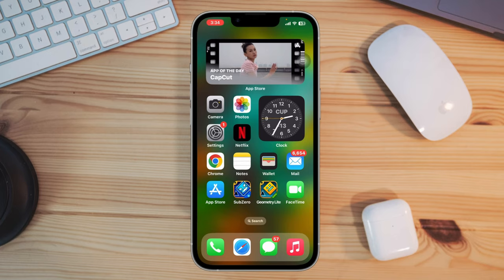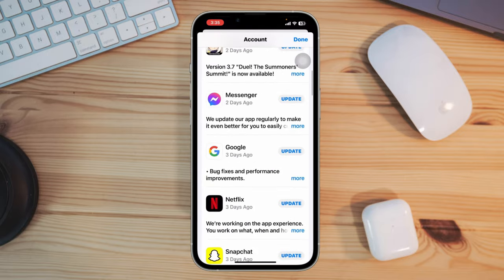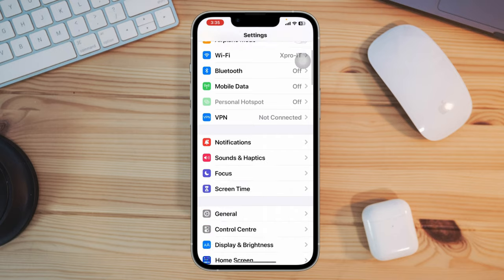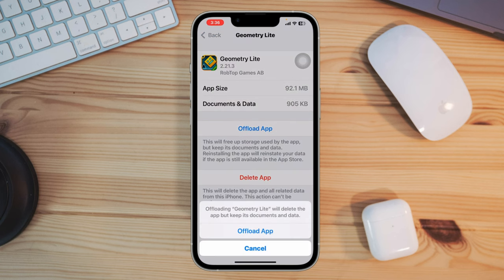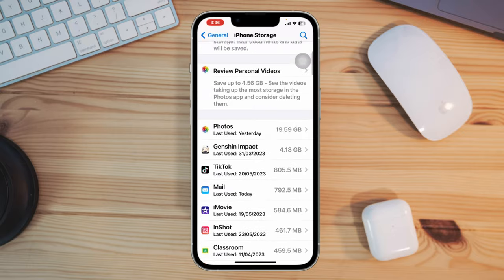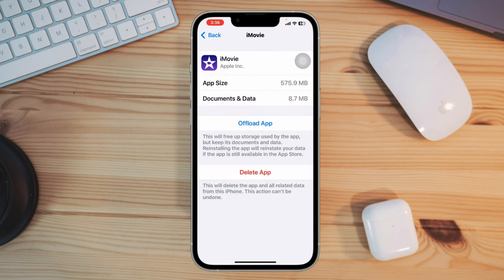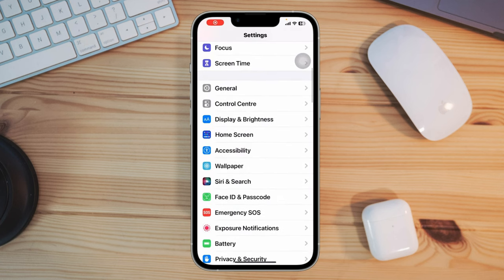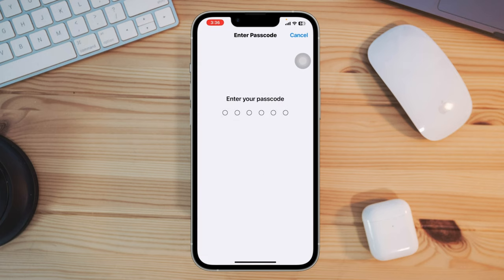How To Fix Geometry Dash App Not Opening on iPhone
Is the Geometry Dash app not opening on your iPhone? Watch this video to fix the Geometry dash not opening on your iphone.
Recently many iPhone users are saying that their Geometry Dash gaming app not opening on their iPhone with iOS 16. How if you are Unable to open geometry dash and having geometry dash not opening issue on your iPhone then don't worry!
Cause after analyzing the problem here I am gonna show you how to solve the Geometry Dash app not opening on iphone.

00:01- Video intro
00:20- Solution 1: Update the app
00:34- Solution 2: Offload the app
00:49- Solution 3: Free up storage
01:03- Solution 4: Reset all setting
01:28- Solution ending